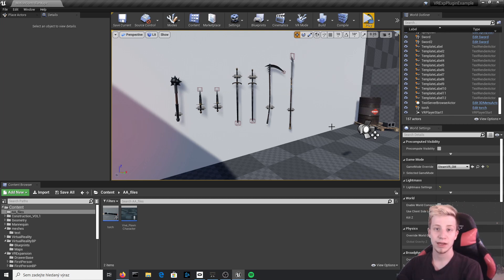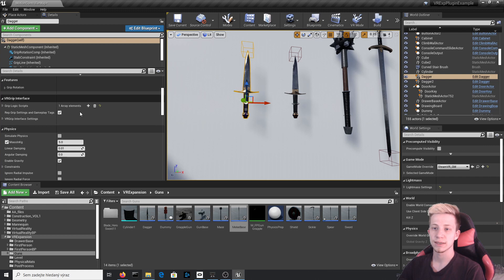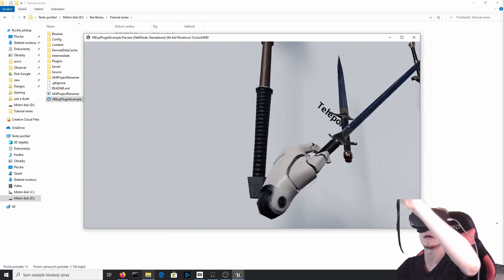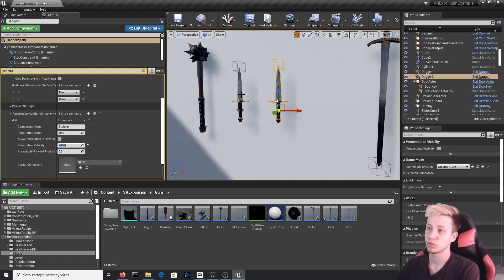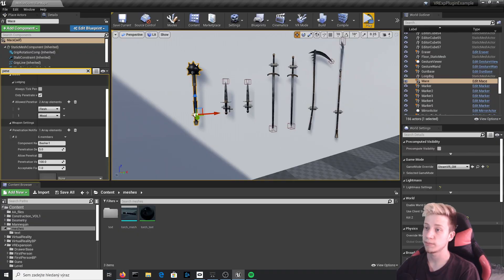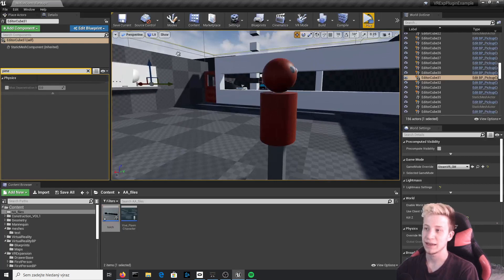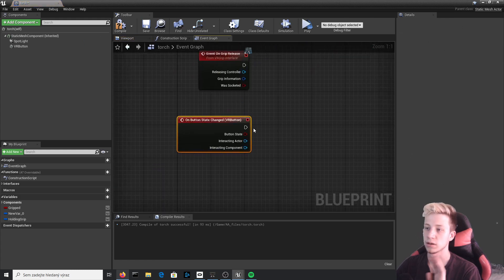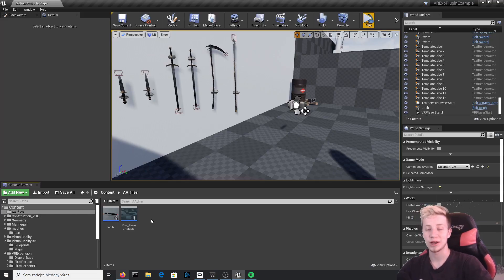VR Melee weapons and flashlight - Beginner unreal engine VR tutorial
Learn how to set up different settings in ue4 VR expansion plugin for melee weapons like sword, axe or dagger.
From 07:10 you can also learn how to setup VR flashlight with the press of the button.

Make sure that you also have an example template.

@Unreal Engine